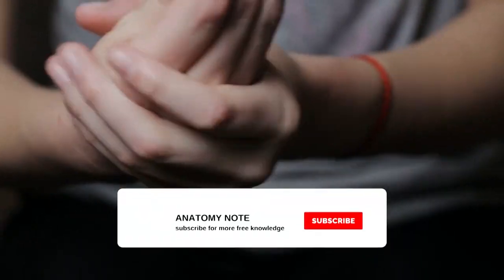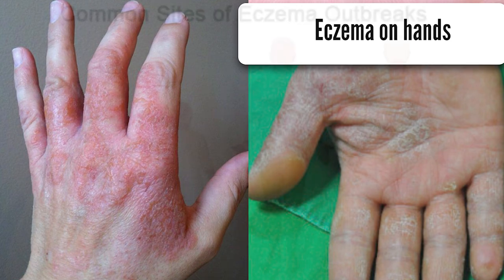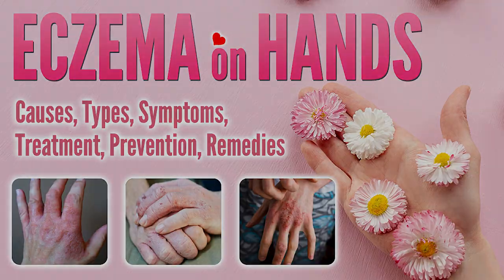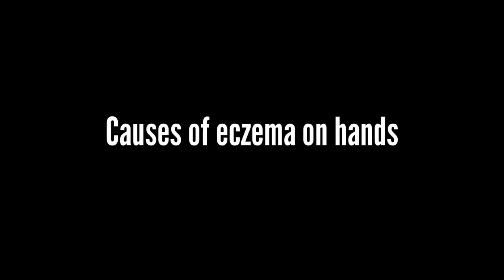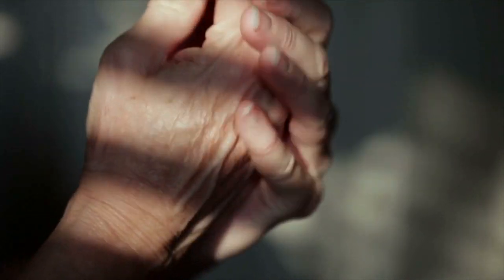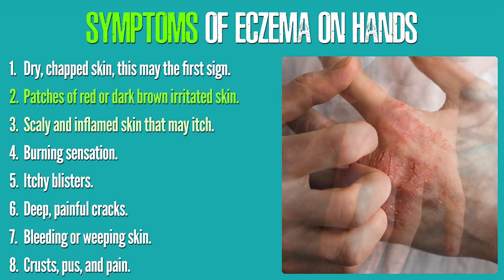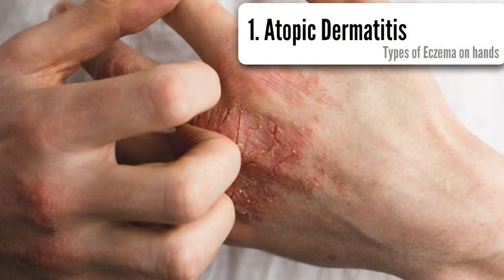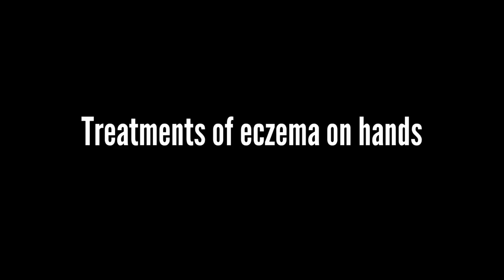Eczema on Hands Causes, Types, Pictures, Symptoms, Treatment, Natural Remedy | Hand Dermatitis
Eczema on hands is a common acute or chronic eczematous disorder that affects the dorsal and palmar aspects of the hands due to a variety of causes.

In this video, we will introduce some useful information about eczema on hands causes, types, symptoms, treatment, prevention, and natural home remedy.

By the way, welcome to Anatomy Note Youtube Channel.

Chapter:

00:00  Eczema on hands introduction
00:36  Causes of eczema on hands.
01:31  Symptoms of eczema on hands.
02:09  Types of eczema on hands
02:39  Treatments of eczema on hands
03:31  Prevention of eczema on hands
04:32  Natural home remedies of eczema on hands
05:08  Thanks, Please like, comment, and subscribe Anatomy note youtube channel

Eczema on hands also called hand dermatitis. Hand eczema is one of the most common types of eczema.

Causes of eczema on hands.

The exact cause of hands dermatitis is often unknown, and it is believed to be developed as a result of environmental and genetic factors in modern medicine.

1. Having had atopic dermatitis in the past.
2. Being exposed to allergens or irritants, such as certain metals and detergents.
3. Having overactive sweat glands.
and 6 more triggers factors.

Symptoms of eczema on hands.
symptoms include:

1. Dry, chapped skin, this may the first sign.
2. Patches of red or dark brown irritated skin.
3. Scaly and inflamed skin that may itch.
and 5 more symptoms...

Types of eczema on hands
There are several types of eczema on hands. They include:

1. Atopic Dermatitis.
2. Contact dermatitis.
3. Dyshidrotic dermatitis.
4. Neurodermatitis.
5. Nummular eczema.
6. Stasis dermatitis.

Treatments of eczema on hands

These treatments must be ordered and supervised by a legal dermatologist.

Prevention of eczema on hands

There are some prevention tips for eczema on hands...

Natural home remedies of eczema on hands

General skincare may also help you limit how often and severely your symptoms happen. Your healthcare provider may advise:

Don’t miss

Video credit: Storyblocks
Video credit: Envato elements